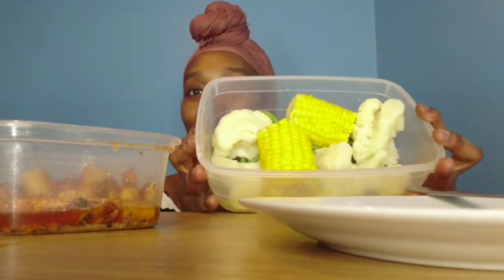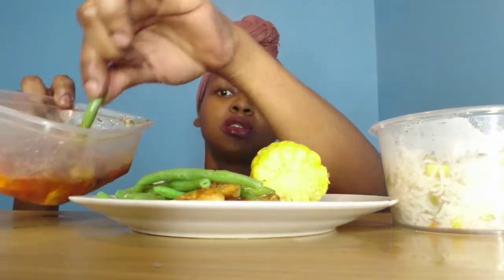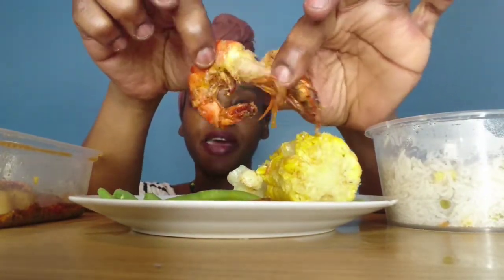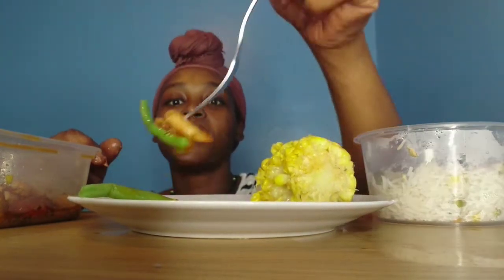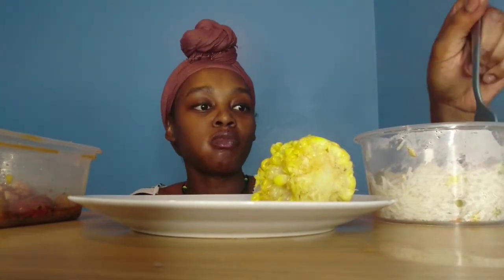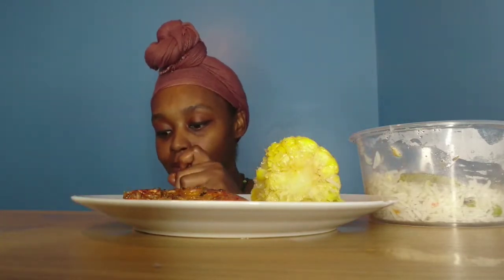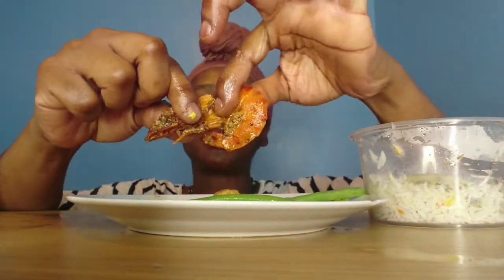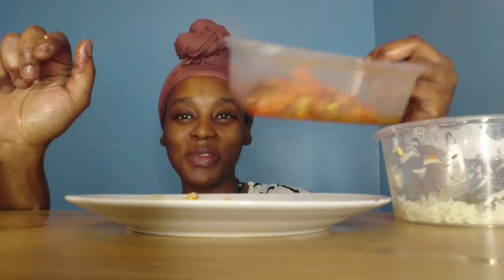Tiger Prawns Scallops & Shrimps 🍣Cook and Eat with Me | First Seafood Boil Mukbang 🍤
I'm so excited I finally got some time to cook my seafood.. 💞 Today its some of my fav and also what I can get my hands on at the moment being a new mom of 4